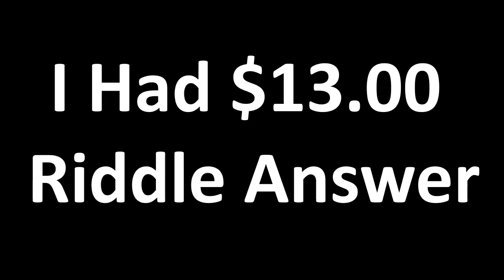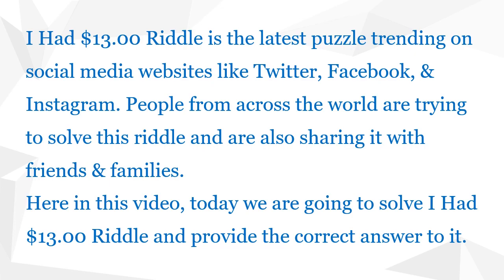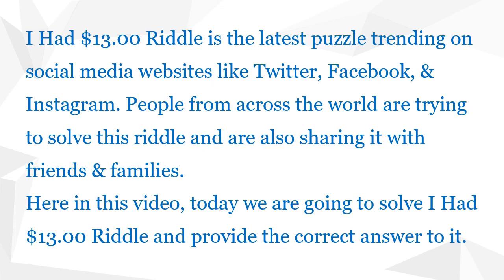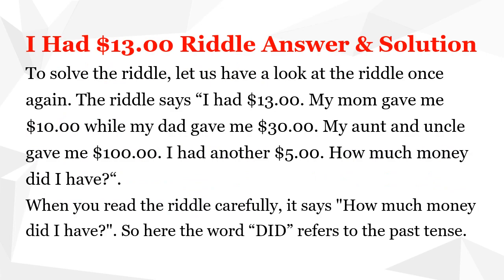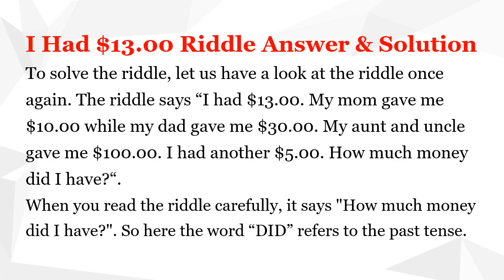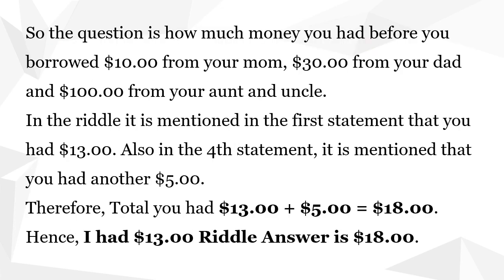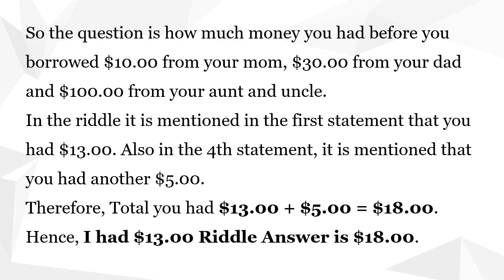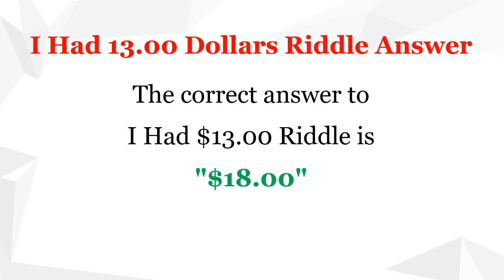I Had $13.00 Riddle Answer (SOLVED)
I Had $13.00 Riddle: Today in this video I am going to solve and provide I Had $13.00 Riddle Answer.

The riddle Reads: I had $13.00. My Mom gave me $10.00 while my Dad gave me $30.00. My Aunt and Uncle gave me $100.00. I had another $5.00. How much money did I have?

So watch this video till the end to get the correct answer to I had 13.00 dollars Riddle.